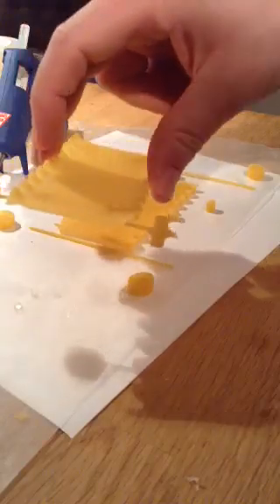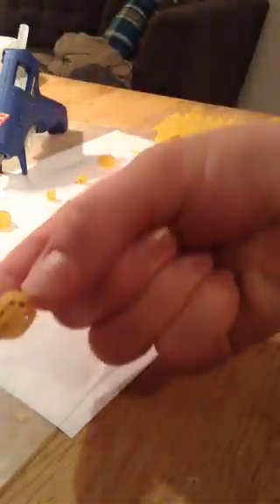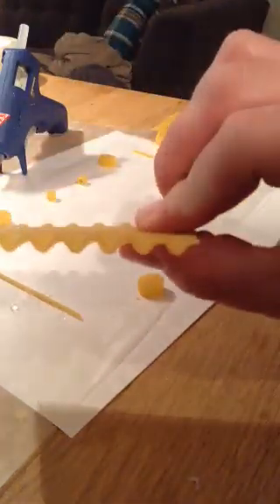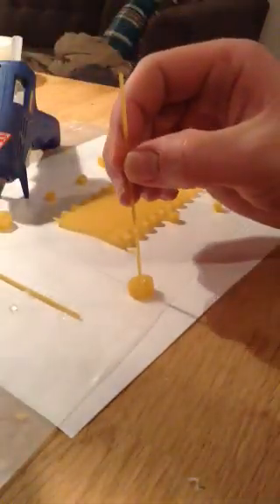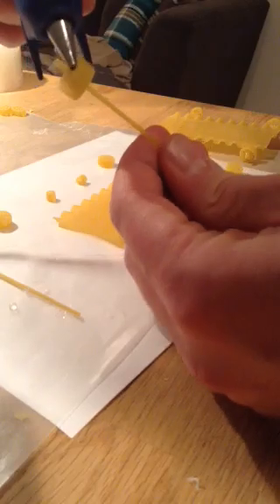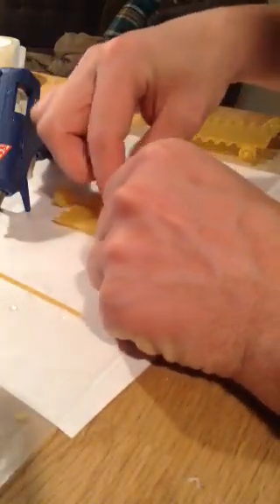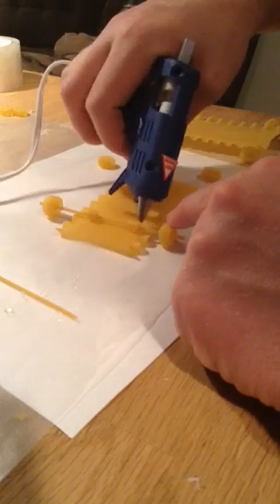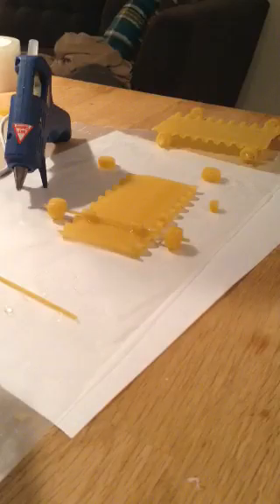Pasta Car Directions - Day 1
DSST: GVR 9th Grade Physics.  Directions for Day 1 of Pasta Car Engineering Project introduction to Unit 4 - Force.